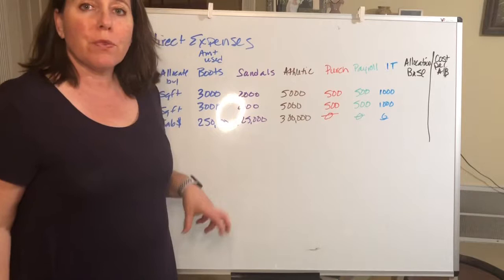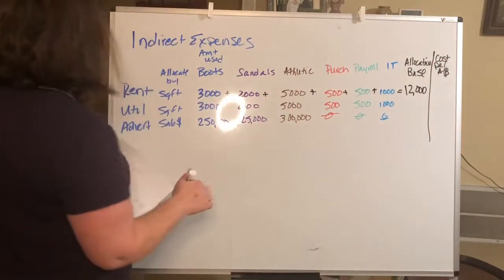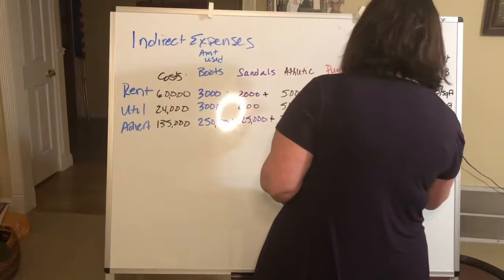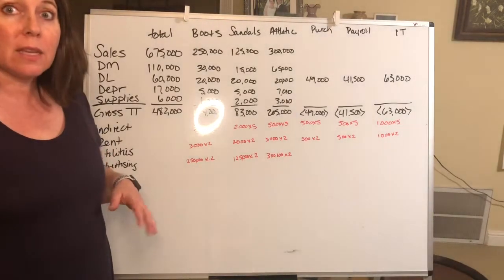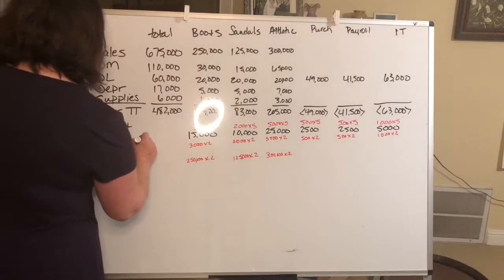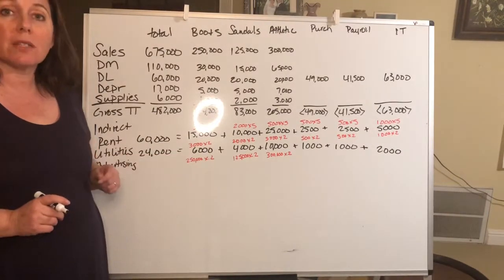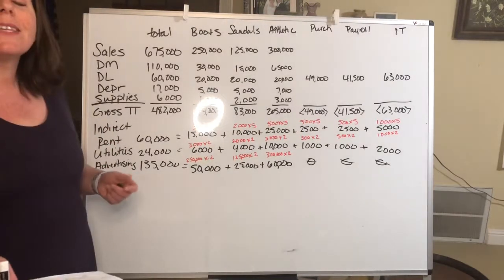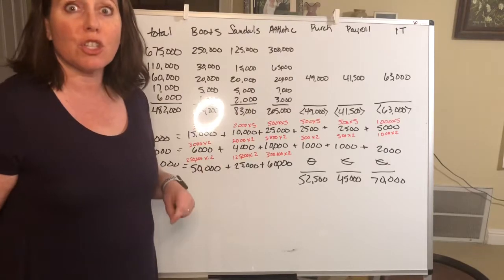Allocating indirect expenses